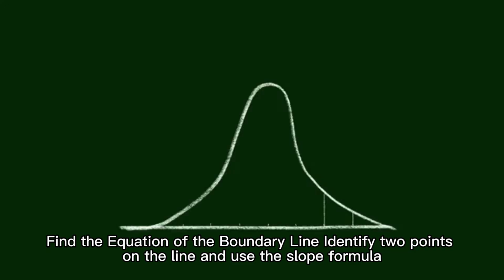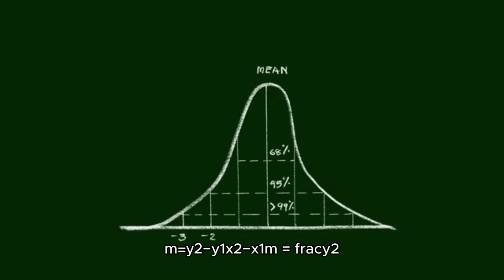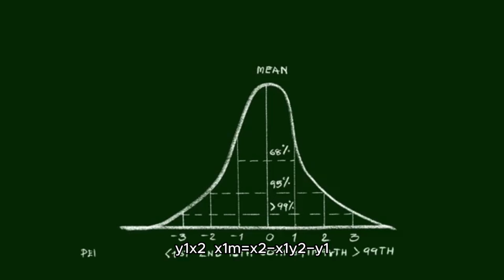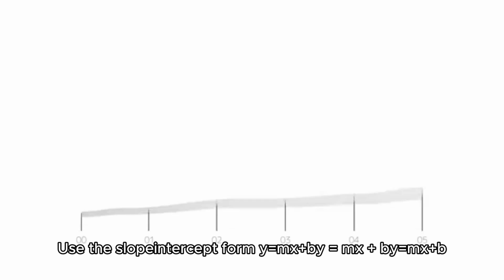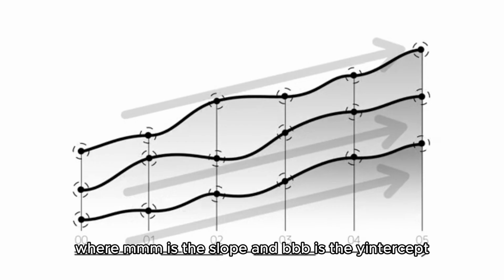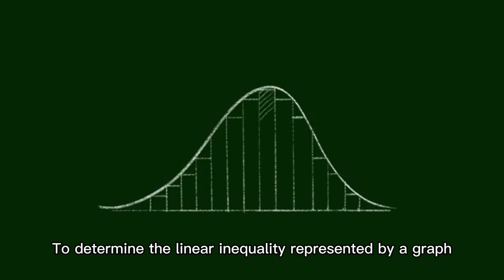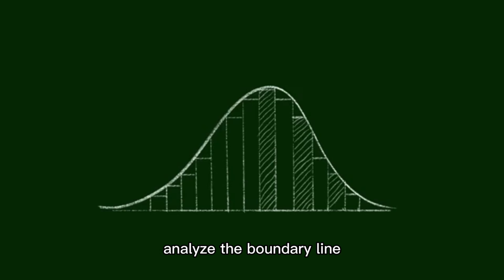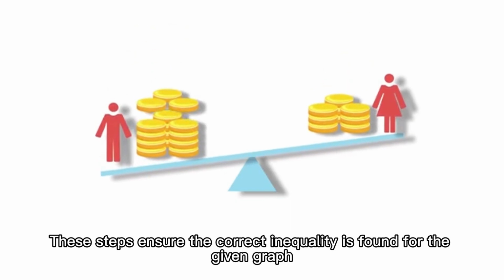Which Linear Inequality Is Represented By The Graph?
📌 Which Linear Inequality is Represented by the Graph? Learn FAST! 📌

Are you struggling with graphing inequalities? Don't worry! In this short but powerful video, we break down how to determine the linear inequality from a graph in just 3 minutes! 🚀

✅ What You’ll Learn:
✔️ How to identify the boundary line
✔️ Difference between solid & dashed lines
✔️ How to determine the correct inequality symbol
✔️ Quick test point trick to verify answers

This simple method will help you master linear inequalities for algebra, SATs, and exams. Don’t miss out! 💡

📢 Let’s Make Math Easy! Drop a comment if you have any questions!

Timestamps:
⏳ 00:00 - Intro: Why Graphing Inequalities Matters
📈 00:15 - Step 1: Identifying the Boundary Line
🖊️ 00:45 - Step 2: Solid vs. Dashed Line (Key Difference!)
⚖️ 01:15 - Step 3: Understanding Shading (Above or Below?)
🎯 02:00 - Step 4: Test Point Trick for Accuracy
🚀 02:30 - Quick Recap & Final Tips